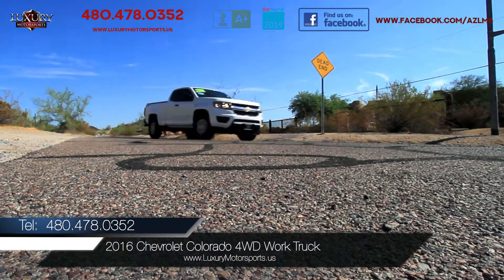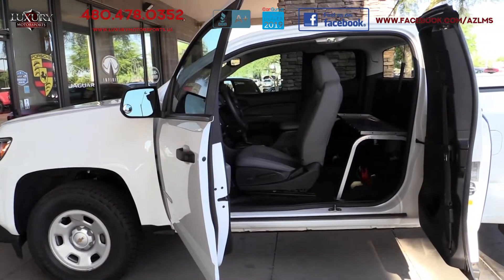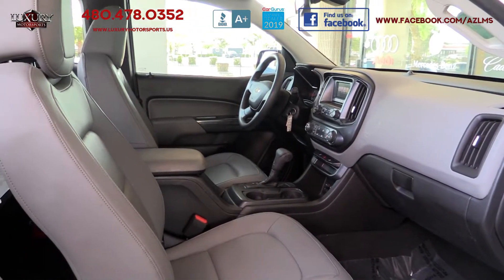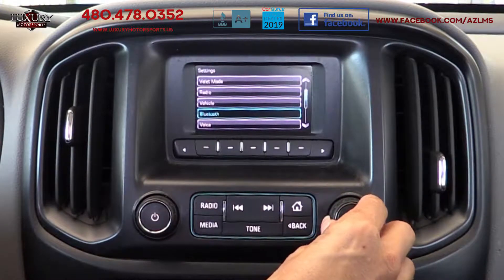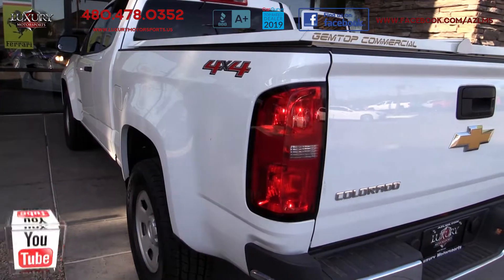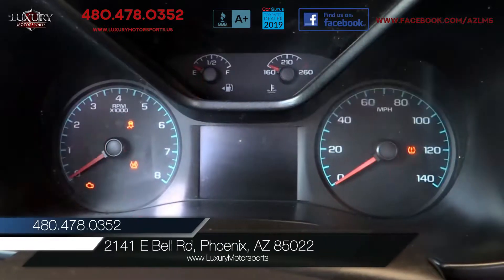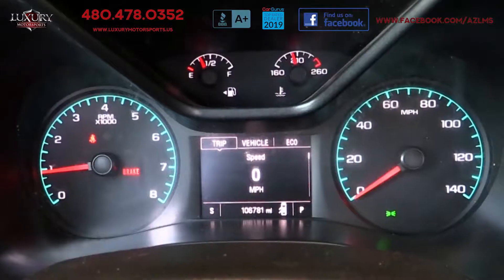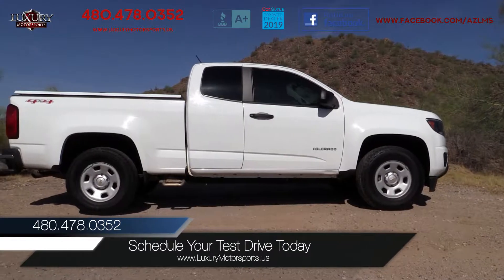2016 Chevrolet Colorado 4WD Work Truck - Luxury Motorsports (15249)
Luxury Motorsports is proud to present for sale this 2016 Chevrolet Colorado 4WD Work This midsize truck is pleasant to drive, with an almost car-like feel, has a functional, heavy duty work interior and provides respectable fuel economy, too! This no-nonsense truck is ready to go to work and start earning you money today! The extended cab makes it easy to access the cabin and the rear passenger seats have been replaced with a solid work shelf. The spirited 2.5-liter inline four paired to a six-speed automatic transmission means you can expect to achieve up to 19 mpg in the city and 25 mpg on the highway with this one.

The cabin of this sturdy workhorse is designed to handle your work equipment and has sturdy vinyl upholstery and floor covering for easy cleaning.  The readouts and controls are well-placed and intuitive.  You will find the seats remarkably comfortably with plenty of shoulder and hip room.  This model features Bluetooth, Back Up Camera, a 4.2” color infotainment system with Chevrolet’s MyLink, Pandora Internet Radio and voice-activated technology for radio and phone, four way power driver bucket seat with manual recline, tilt adjustable steering wheel, USB port and auxiliary jack, six speaker AM/FM audio system, it is OnStar Equipped, Power Accessories, Work and Strobe Light set up, traction control and cargo bed light.  The exterior enjoys reverse warning alarm, daytime running lights, a Gem Top Commercial lockable hard tonneau cover and storage compartments in the bed.  Properly equipped, it can tow up to 3,500lbs.  For a full list of specifications on this particular model, please visit our

We invite you to come and put this Colorado through its paces today.  You will find the ride quality surprisingly polished and confident. With its secure handling, light and precise steering and respectable acceleration, this midsize pickup is a good all around performer and versatile for your work and leisure requirements.  Priced to sell quickly, this in-demand and super clean truck will not be on the lot for very long.  Don’t miss out on this little money-earning truck!

Come see how easy it is to drive, sign and buy at Luxury Motorsports!